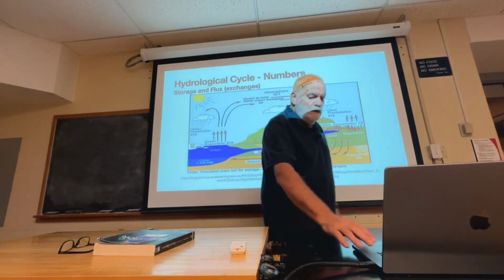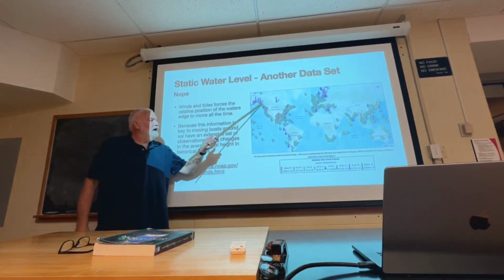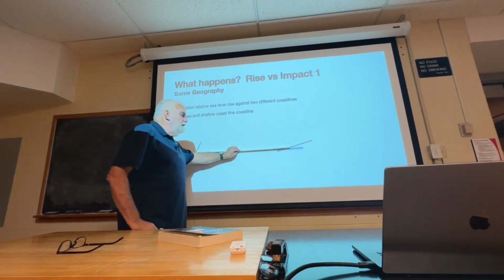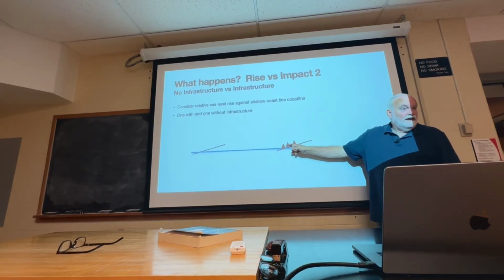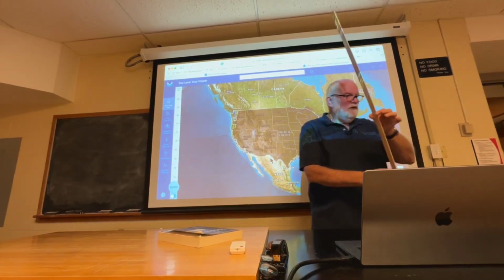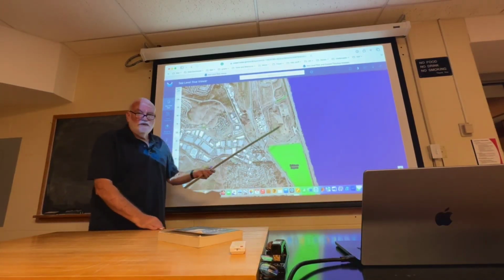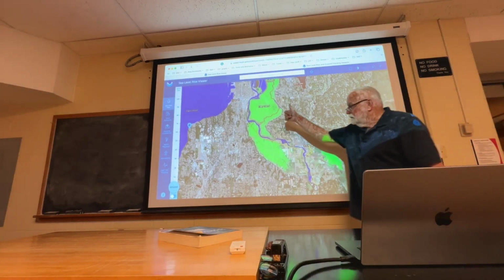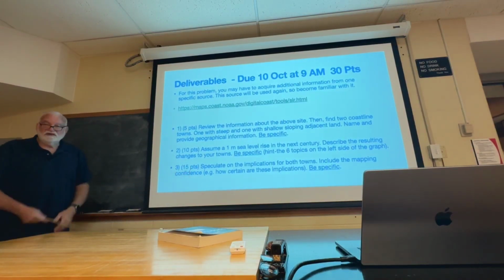Sea Level Rise 2